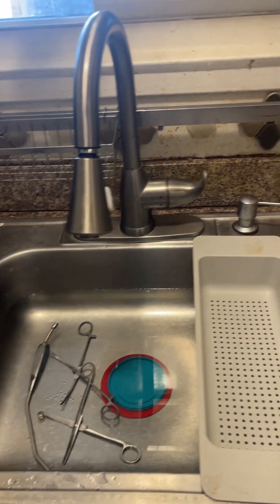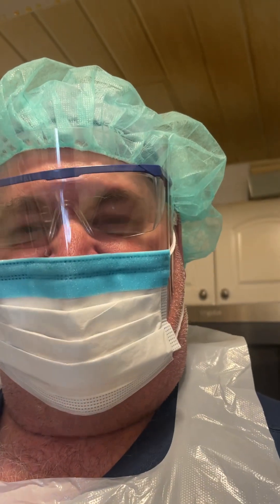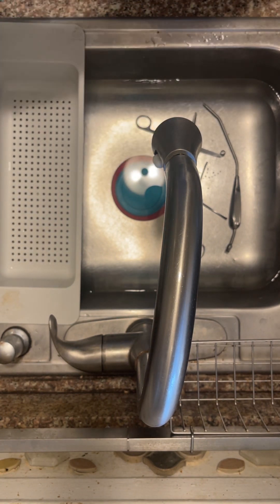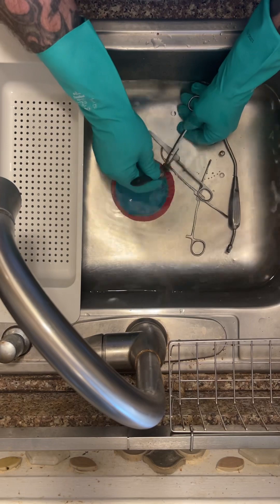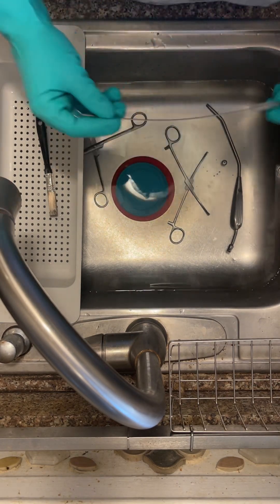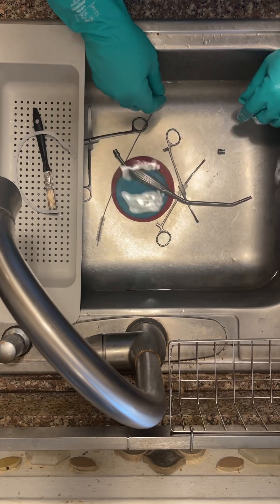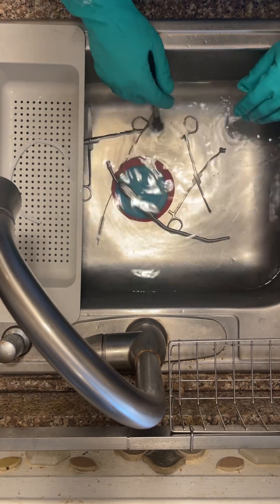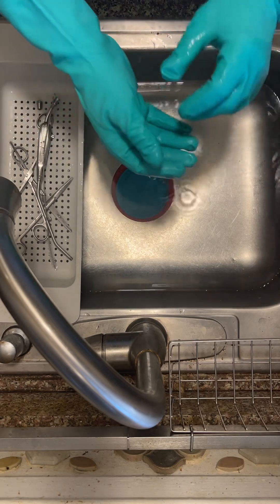Decontamination video unit 3